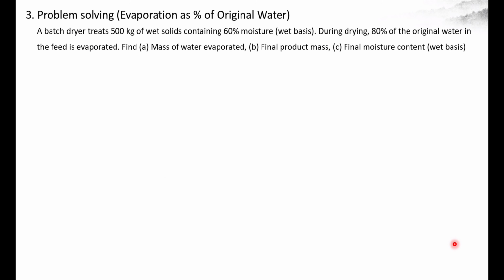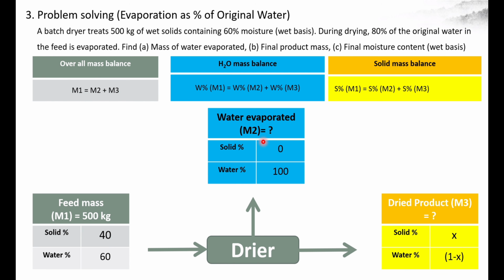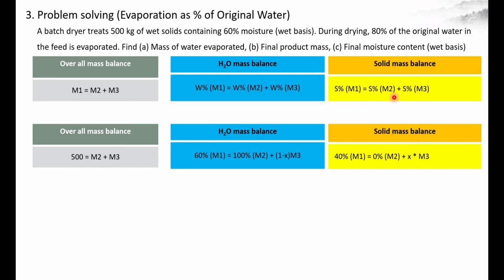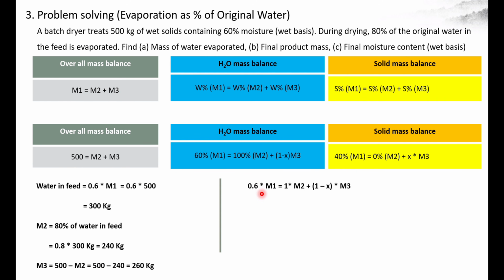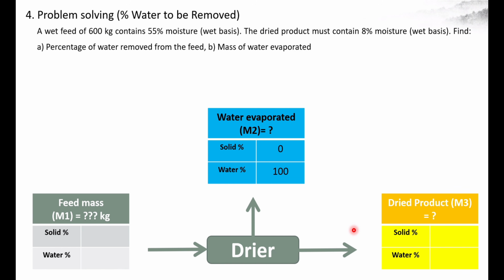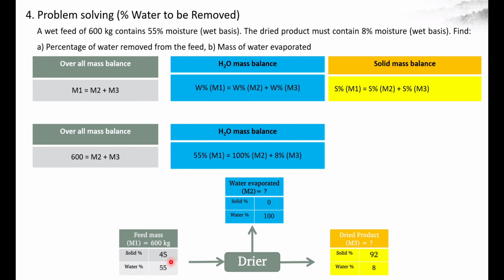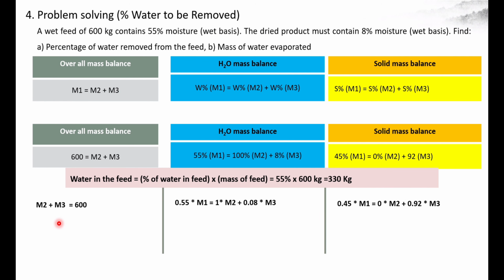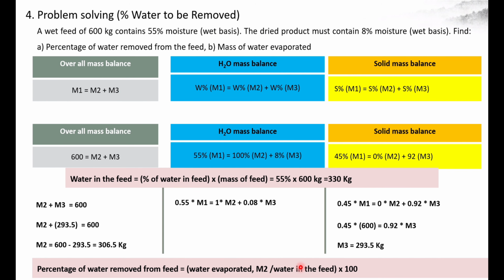Unit 2 Lecture 1| Part B - Dryer Concepts & Mass Balance Problem Solving| Basic Chemical Engineering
Welcome to Lecture 1 of Unit 2 Part B: Mass Balance in Dryers from the Basic Chemical Engineering course for B.Tech Biotechnology (2nd Year) students.

Learn the fundamentals of industrial drying and master mass balance problem solving in this detailed lecture from Unit 2 of the Basic Chemical Engineering course. Designed for B.Tech Biotechnology students, but highly useful for students in Chemical, Food, Pharma, and Environmental Engineering as well.

🚀 What’s Covered in This Video:
✅ Problem 3 & 4 on mass balance in dryers.
✅ Challenge in identifying the mass of water evaporated while the details are given in an alternate way

Problem 3 – % Water to be Removed
A wet feed of 600 kg contains 55% moisture (wet basis). The dried product must contain 8% moisture (wet basis).
Find:
a) Percentage of water removed from the feed
b) Mass of water evaporated

Problem 4 – Required Feed for Target Moisture
A final dried product of 300 kg is required with 6% moisture (wet basis). The feed material has 45% moisture (wet basis).
Calculate:
a) Mass of feed material to be taken